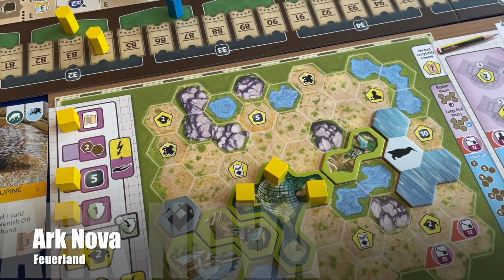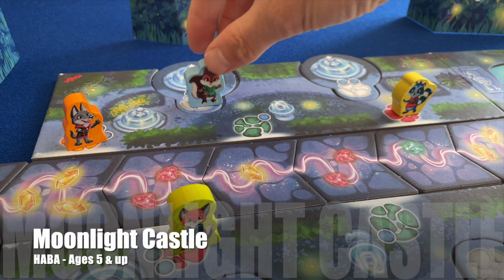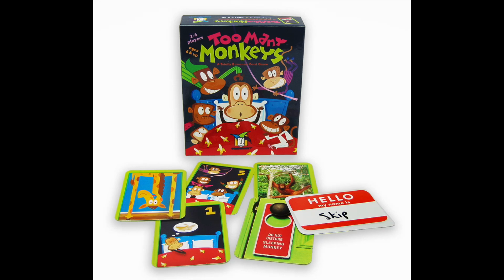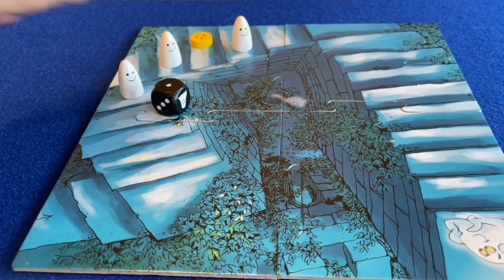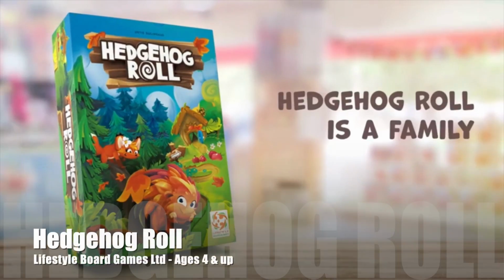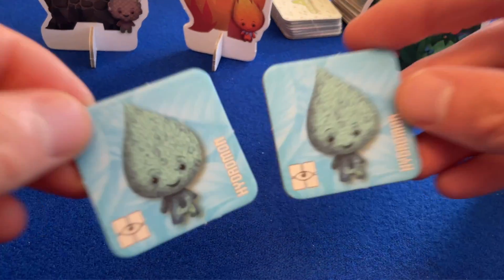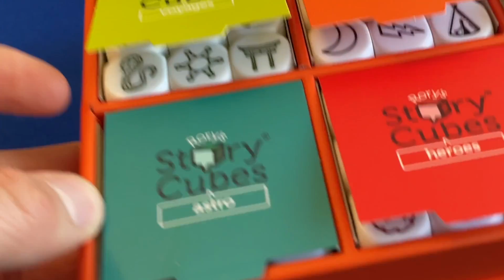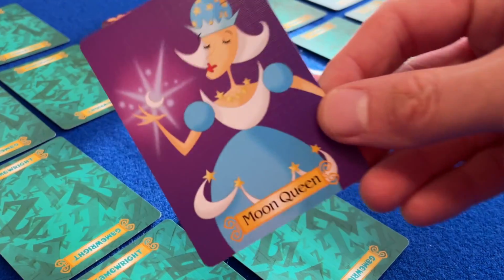How to design a board game for CHILDREN *Top 10 Mechanisms*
The children’s game market is booming, with many prolific and very talented designers consistently producing incredibly joyful games for kids, with minimalist rulesets, and outstanding presentation. Streamlined game design is a discipline that I aspire to. And if you’re similarly inclined, maybe this video will give you some inspiration.

I received review copies of a number of games from Coiled Spring, Hachette Boardgames UK and Amaroni for the purposes of making this video. Thanks to all three distributors for their support of the channel.

0:00 Introduction
2:40 Zing-a-Zam
3:09 Age Classifications
5:12 Parental tastes
8:26 Randomness
11:20 Memory
14:31 Cooperative
16:39 Toy-like components
19:05 Dexterity
20:54 Take That
24:05 Observation
25:44 Logic and Deduction
27:13 Storytelling
29:40 Junior Editions